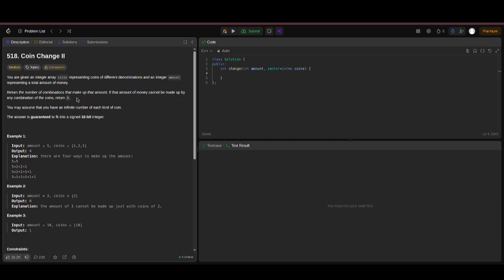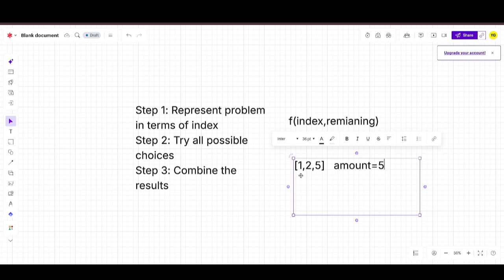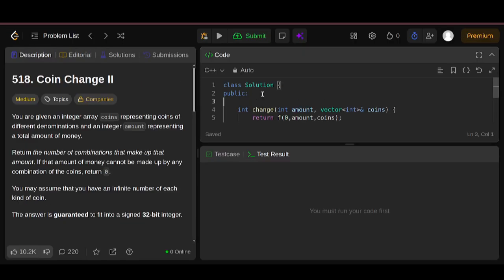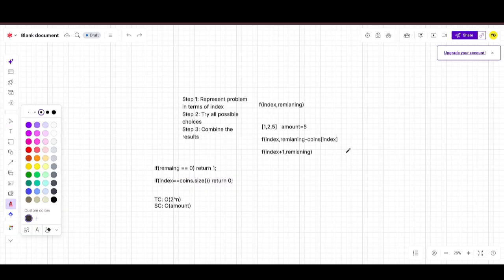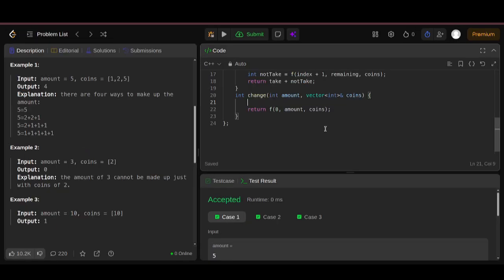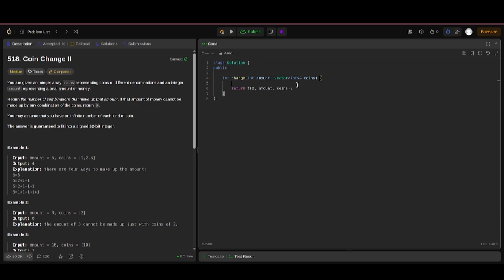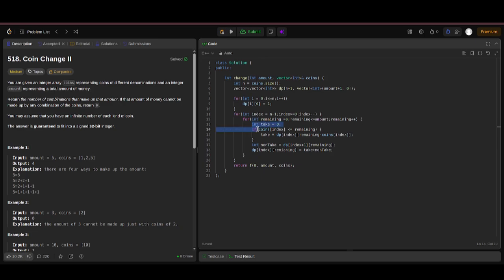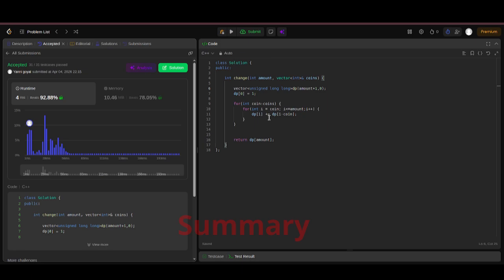Struggling with Coin Change 2? Learn the Easy DP Trick (Blind 75 LeetCode #17)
Coin Change II LeetCode Solution | Dynamic Programming | Memoisation vs Tabulation vs Space Optimised | Blind 75 DSA Interview Prep

In this video, we solve the Coin Change II problem (Blind 75 LeetCode #17) and break it down step by step, simply and practically.

We start with recursion, understand the core logic, then improve it using:

- Memoisation (Top-Down Dynamic Programming)
- Tabulation (Bottom-Up DP)
- Space Optimised Approach (1D DP)

We also cover a real bug that can happen due to recursion and overflow, and how to fix it — something that most beginners miss.

👉 This video is perfect for:

Coding Interviews preparation
LeetCode practice
Beginners learning Dynamic Programming
Blind 75 DSA roadmap

You’ll also learn:

How to think in DP
How to convert recursion → tabulation
Time and Space Complexity Analysis
Interview-level insights and common mistakes

⏱️ Timestamps:
00:00 - Problem
3:12 - Recursion Technique
5:15 - Issue with recursion (real bug)
6:15 - Memoisation
8:06 - Tabulation
10:50 - Space Optimisation
11:48 - Summary